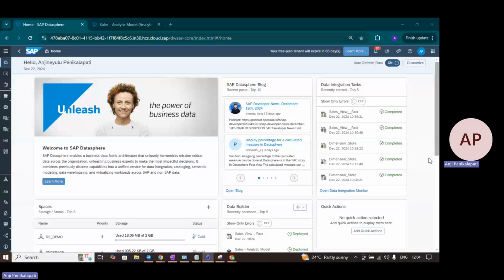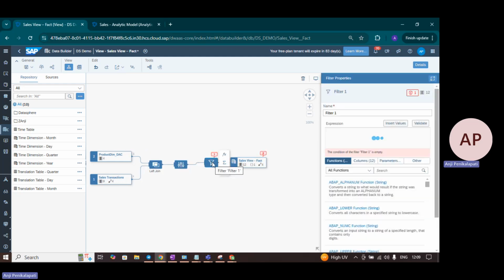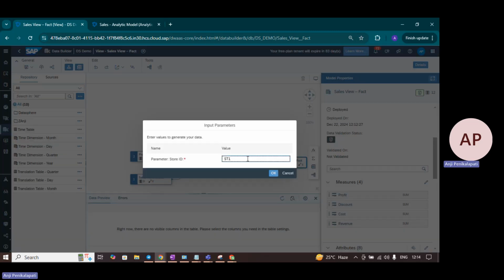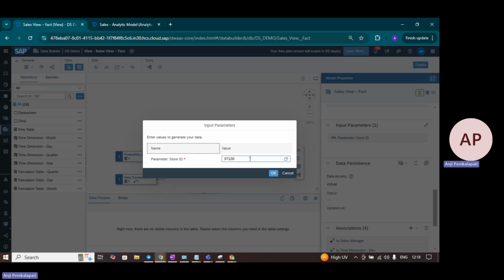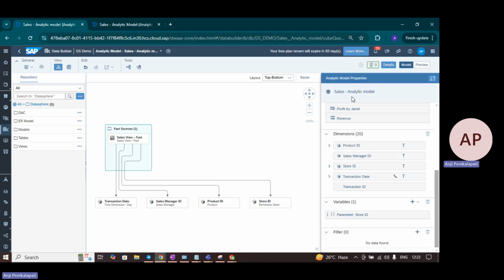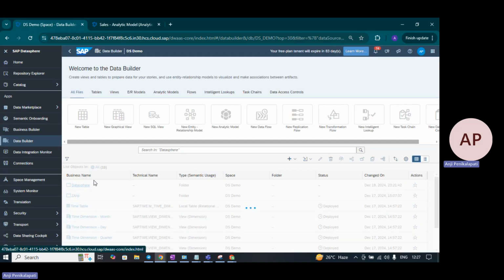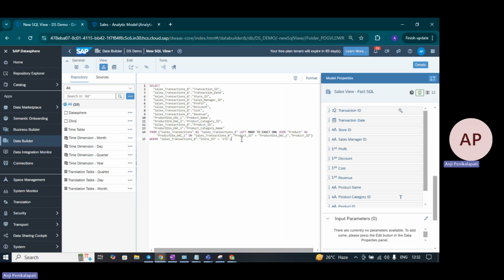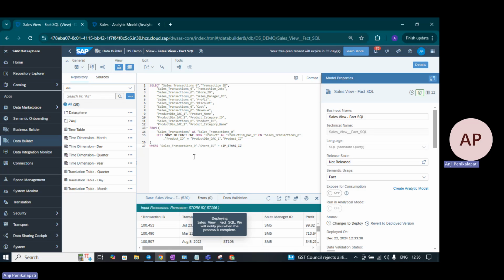21. Datasphere SQL views & Input Parameters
21. Datasphere  SQL views & Input Parameters